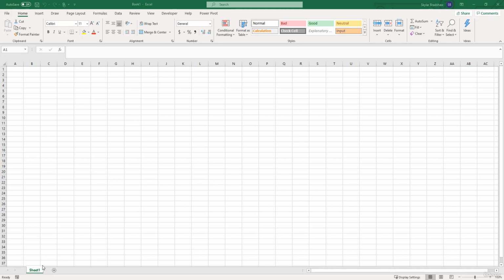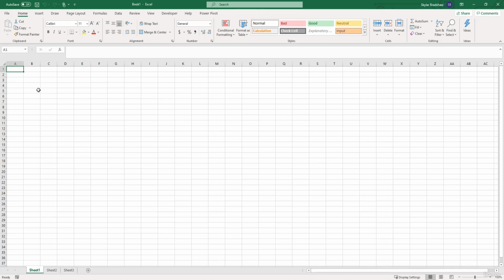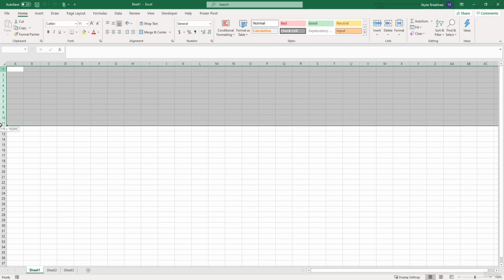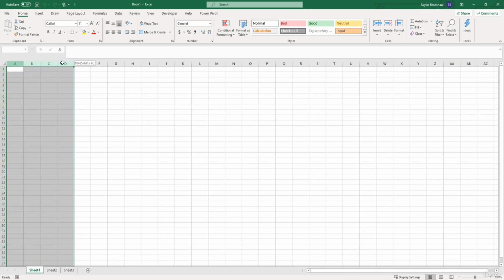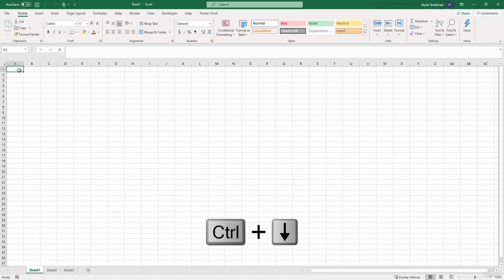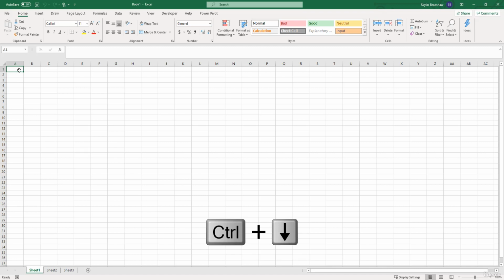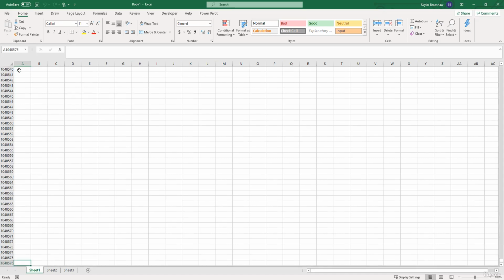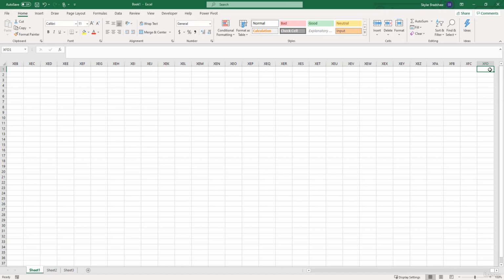Excel Workbook Vs Excel Worksheet || Tips| Tricks